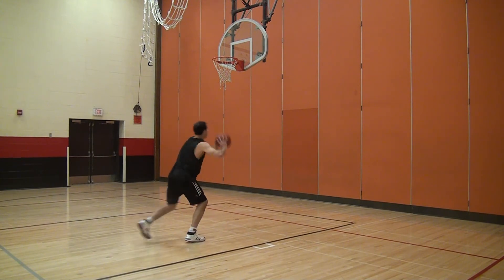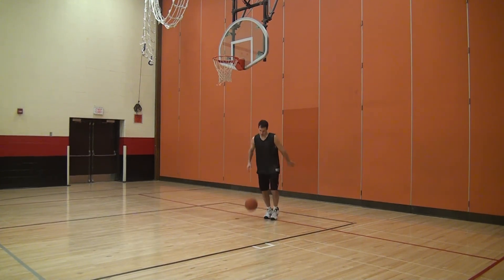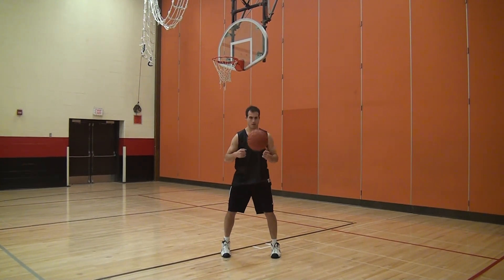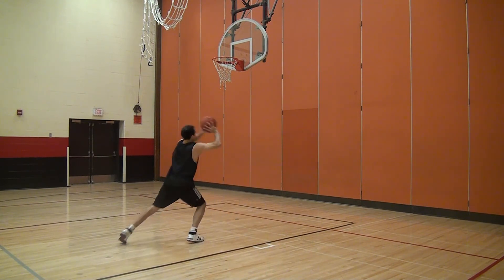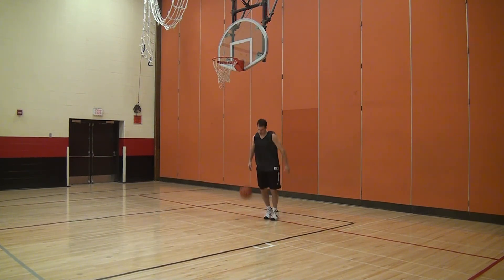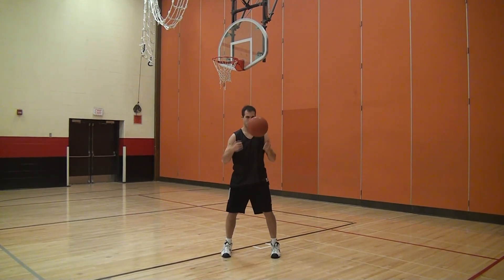Post Moves: Up and under, middle - right block